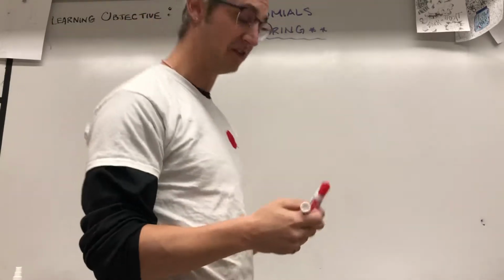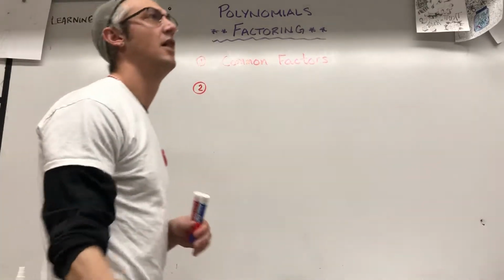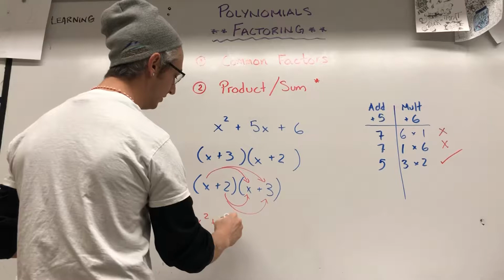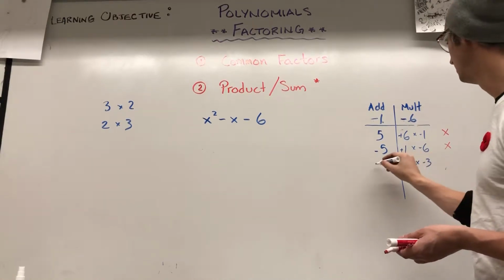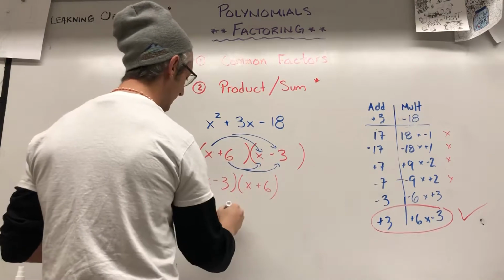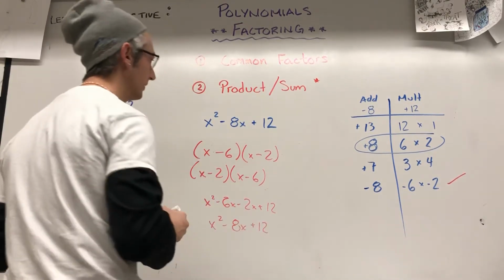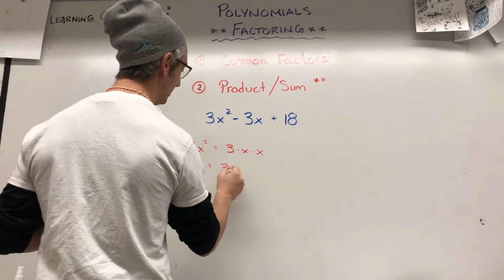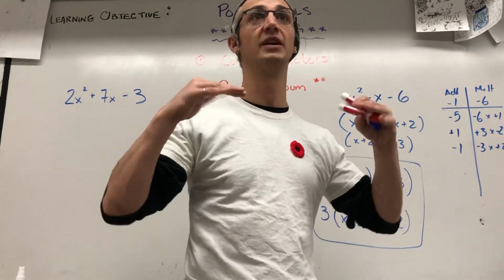Mr. Nelson - Polynomial Factoring using PRODUCT/SUM method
Factoring Trinomials using Product/Sum method